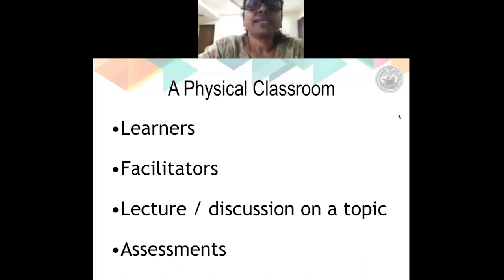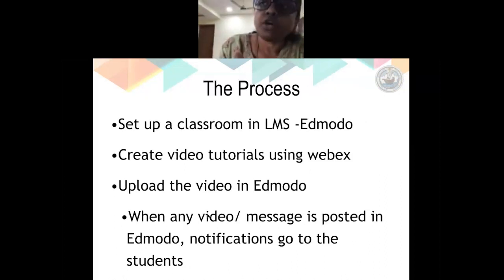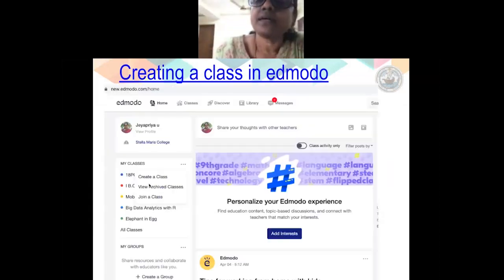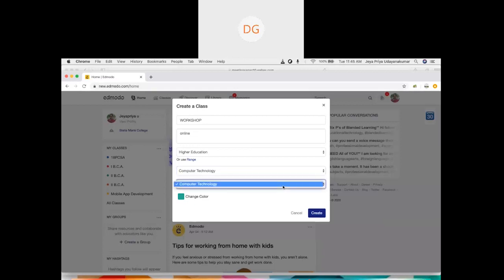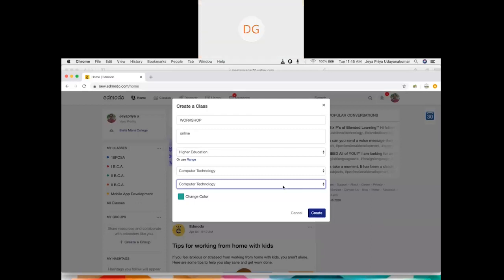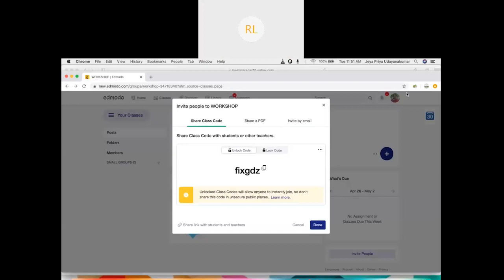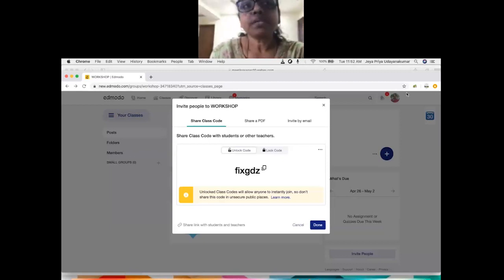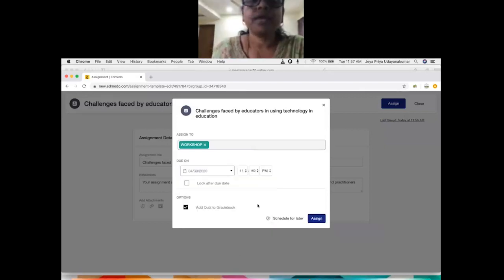Learning Management System - Edmodo